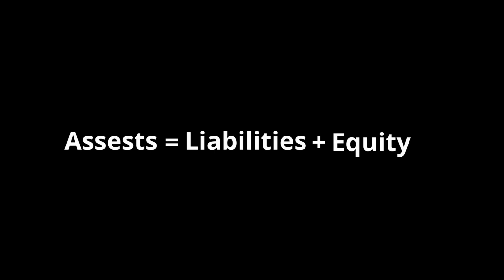Financial Models used by experts | Types | LBO, DCF, Consolidation etc. | Comprehensive Overview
Deepen your understanding of financial modeling as a beginner || Explore five essential types of financial models that are crucial for finance professionals and enthusiasts. From forecasting and valuation to budgeting and risk analysis, each model serves a unique purpose in financial decision-making. Gain insights into the structure, inputs, calculations, and practical applications of these models.

Chapters:
00:00 Introduction
00:40 LBO (Leveraged Buyout Model)
02:43 DCF (Discounted Cash Flow)
04:26 Three Statement Model
05:52 Consolidation Model
07:11 Option Pricing Model
08:57 Conclusion